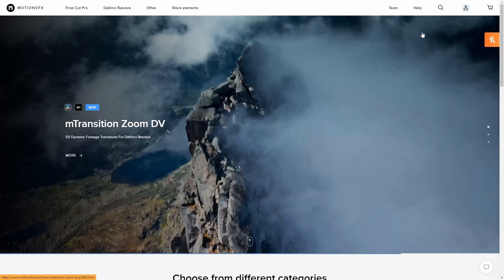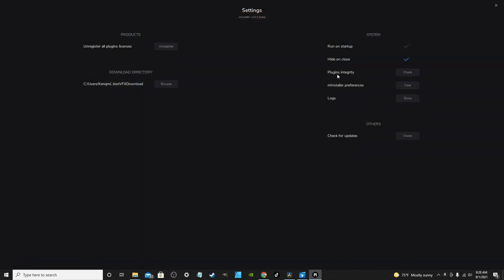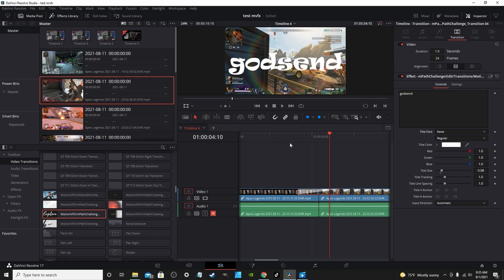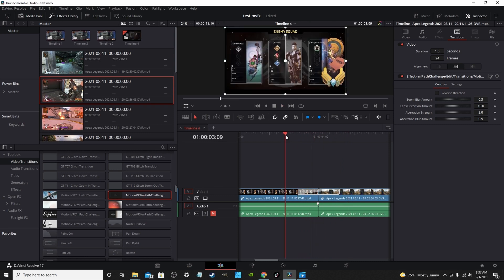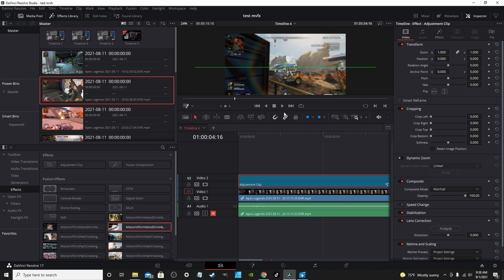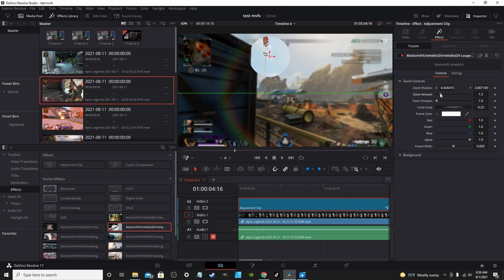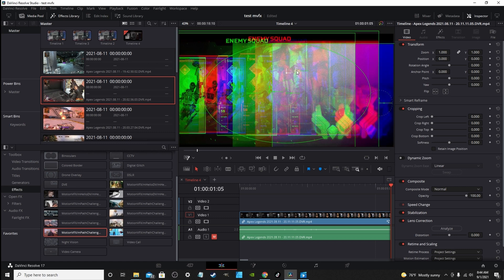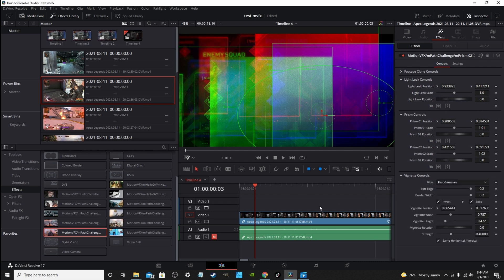Davinci Resolve 17 free - Motion VFX preset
Motion VFX  now has preset for Davinci Resolve 17. Today  I go over the free preset they have for  Davinci Resolve 17
link to the site below

 Vmic Mini Shotgun Mic
Canon EOS M50 Mark II

Saramonic VMICMINI Vmic Mini Shotgun Microphone

SUDOTACK Podcast Condenser Computer Mic Kit

Camera Tripod